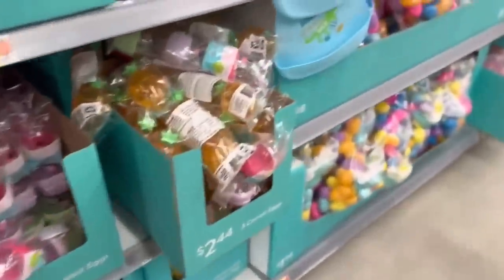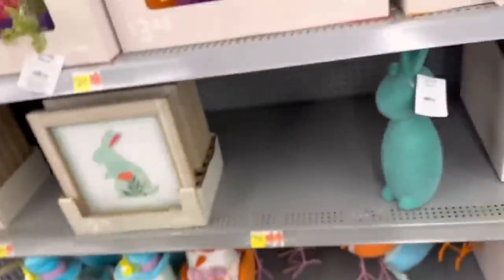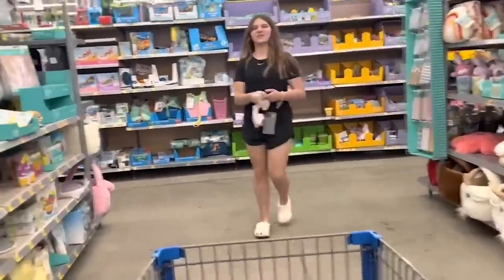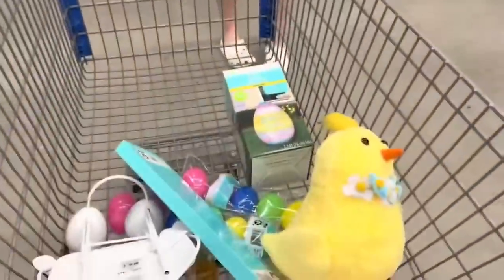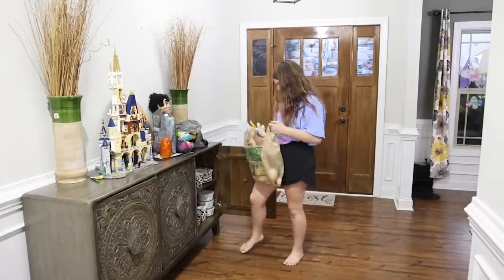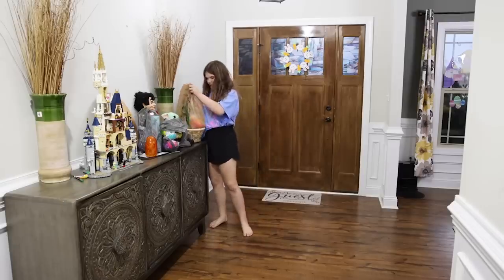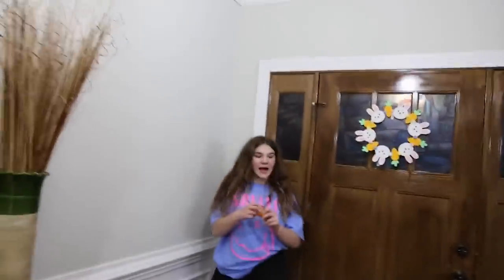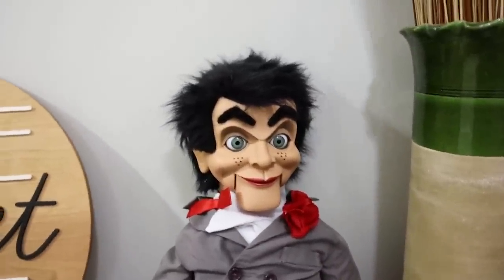The Creepy Bunny Is Back! Worst Easter Bunny Ever! (skit)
carlayleehd.shop

 @HD Fam
 @Carlie HD
 @Carlaylee HD Gaming
 @Carlaylee Hd Shorts

Cutting Open videos